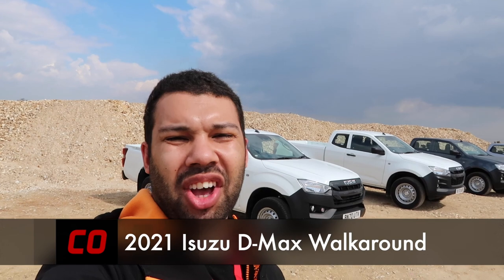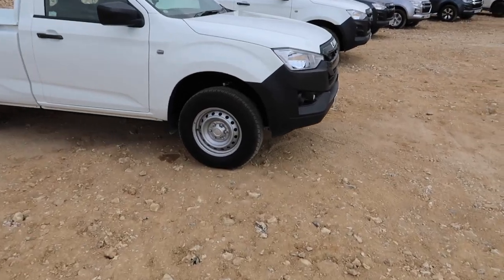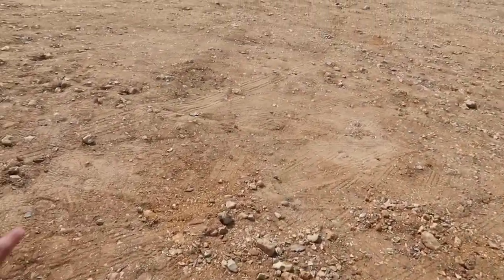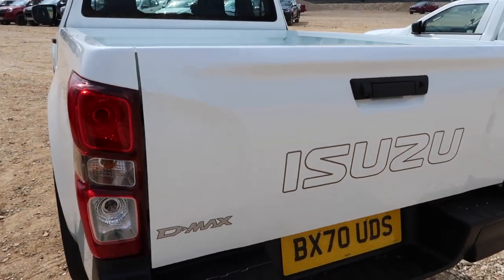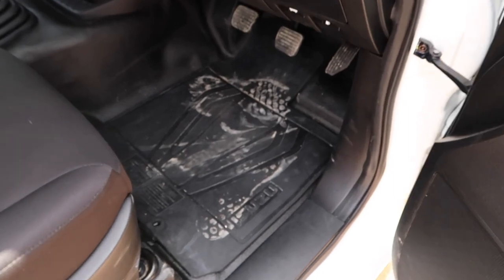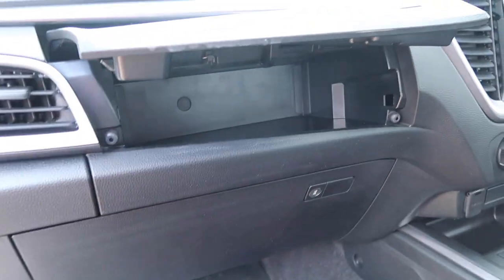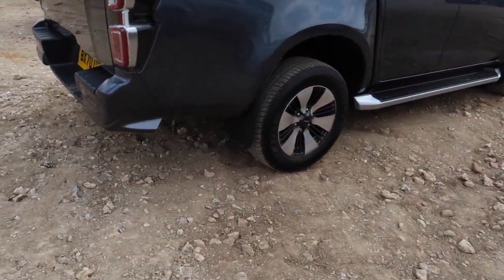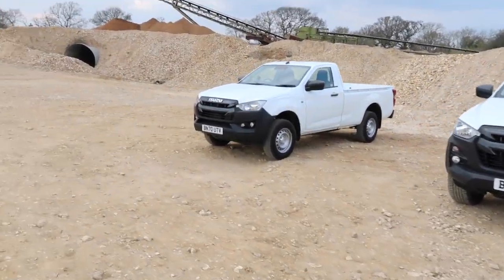Isuzu D-Max 2021 FULL RANGE Walkaround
Hello guys, and welcome back to Car Obsession. Last week I was lucky enough to be invited by Isuzu UK to test their new, third generation D-Max. As there was A LOT of information on the new vehicle I thought I'd take the time whilst at the event to film a walkaround, going through the WHOLE range.

Yes, that's right, in this video I'll be walking you through the entire 4 trim level range starting with the humble and modest 'Utility', all the way through to the range-topping 'V-Cross' which has many bells and whistles.

No matter which version you go for, it'll be powered by a 1.9 litre turbocharged diesel offering 164hp and 360Nm of torque. That power can either be mated to a 6-speed manual, or a 6-speed automatic which now offers 25% faster gearchanges. 4 wheel drive is pretty much standard across the range and DL20 versions and upwards also get a diff lock as standard.

There will also be a first drive video which will be coming very soon, so be sure to look out for that.

A big thank you for Isuzu UK for inviting me and putting on an enjoyable event.